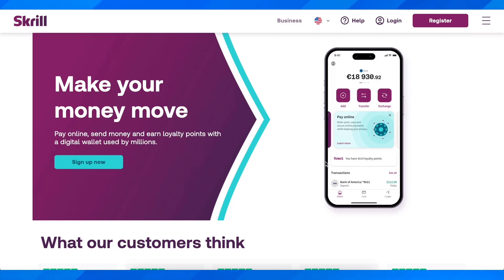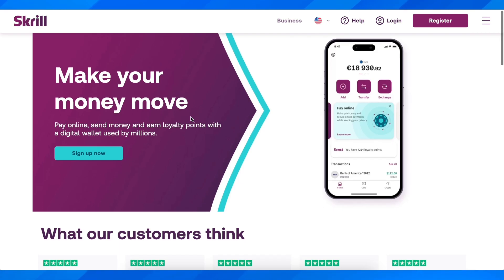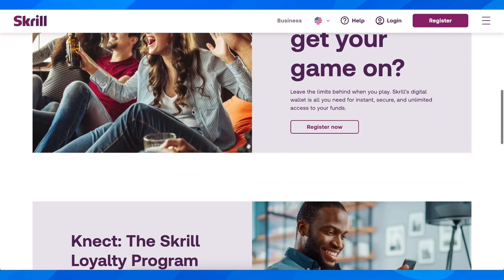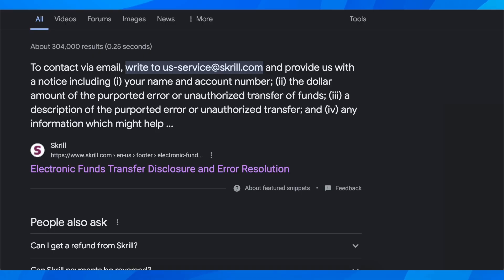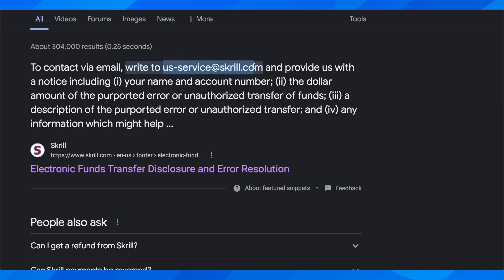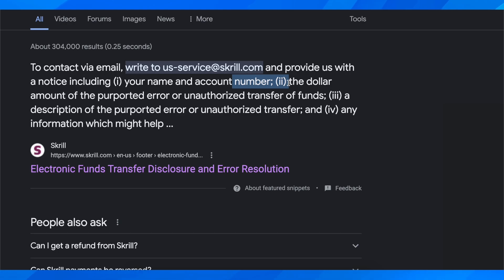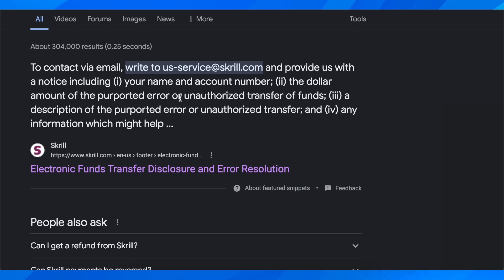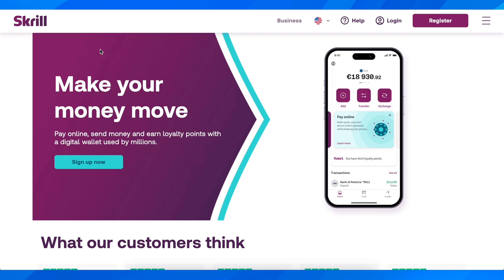How To Refund Skrill Transaction (2024)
How To Refund Skrill Transaction

In this video we show you How To Refund Skrill Transaction. If you want to know How To Refund Skrill Transaction then this is the perfect tutorial for you.